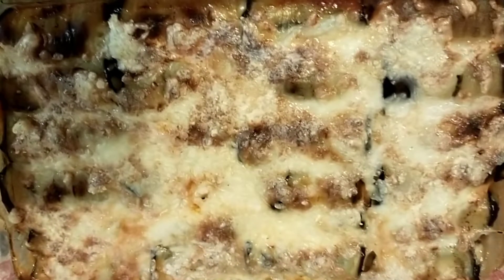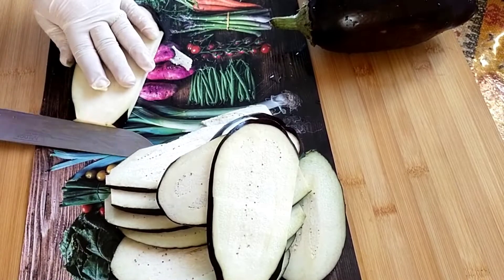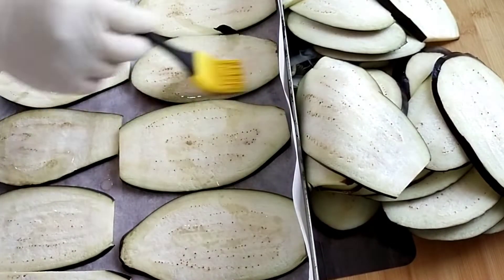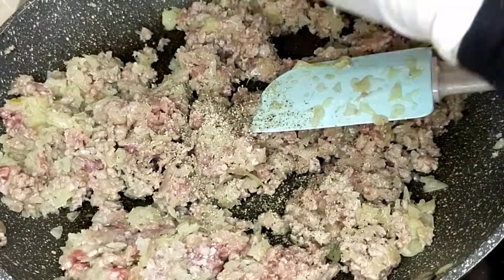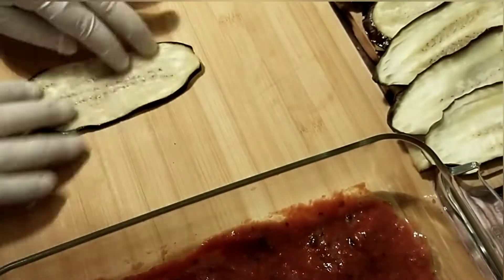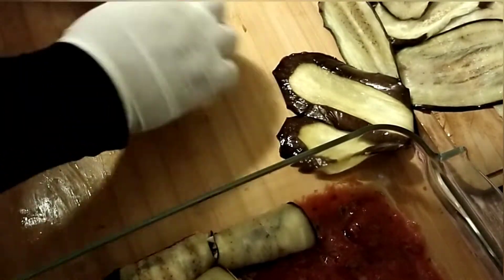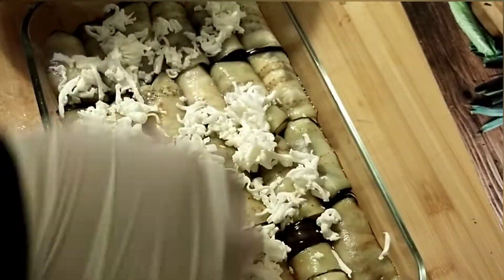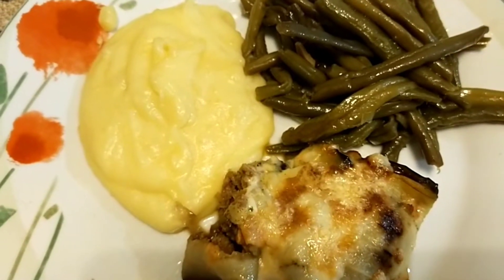ملفوف الباذنجان او كرتان دنجال لذيذ وسريع التحضير وجبه خفيفه لفطور رمضان